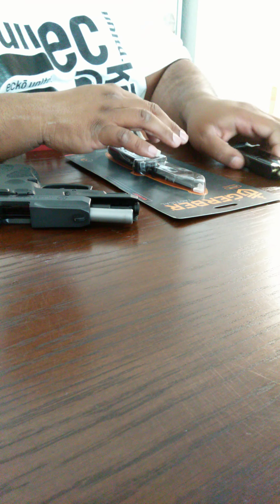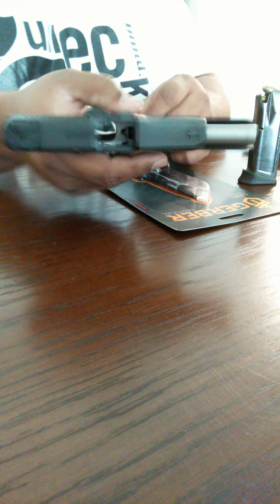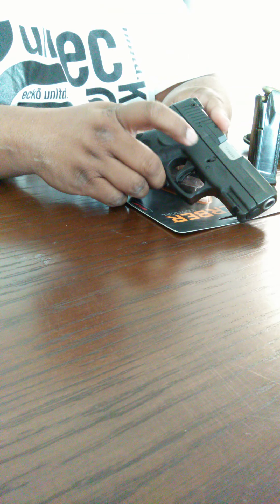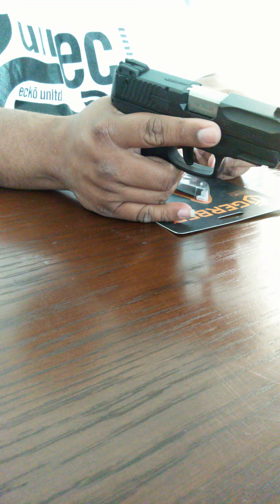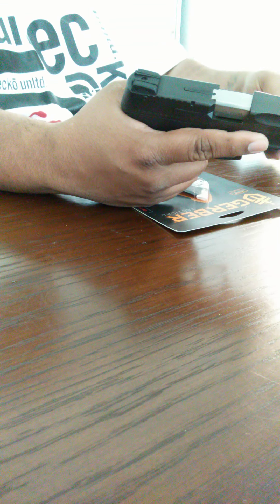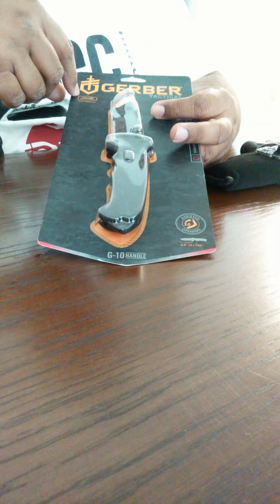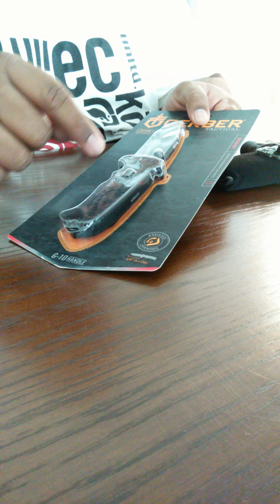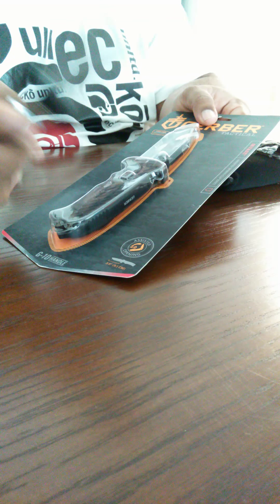Unboxing Gerber tactical 06 fast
unboxing of a Gerber tactical 06 fast knife, a great tactical knife.